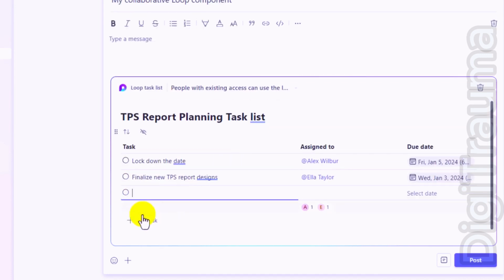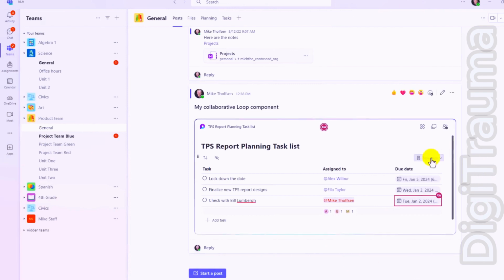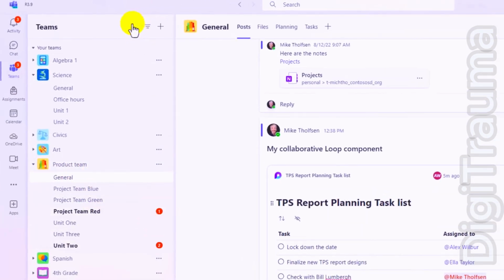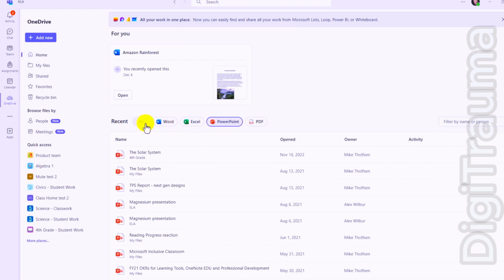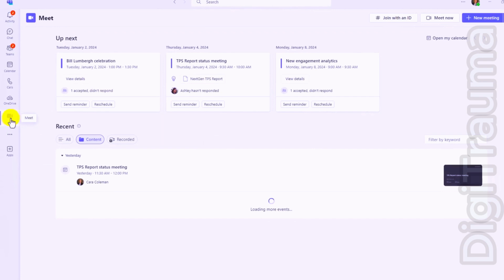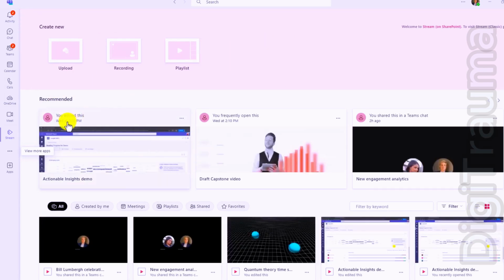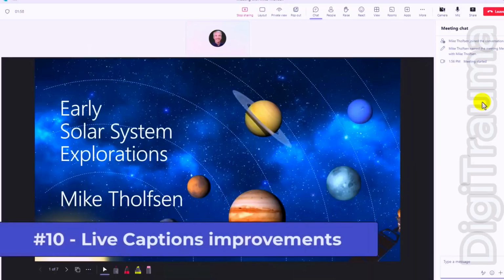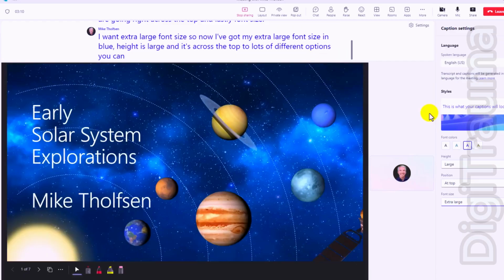Learn new Microsoft TEAMS update 2024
Learn latest Microsoft Teams updates and changes tutorial 2024.
Microsoft Teams has continouslly updates that helps user to have more productivity.
Hre in this video tutorial you will learn latest updates in 2024.